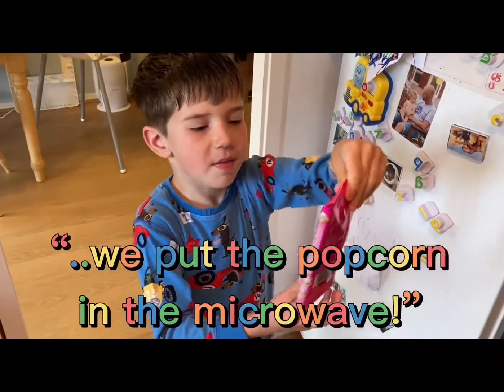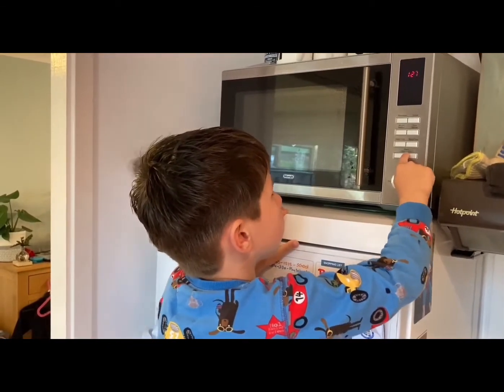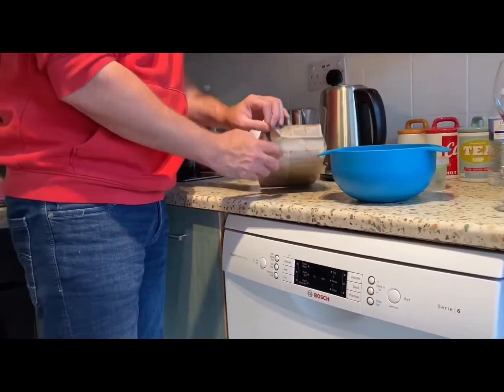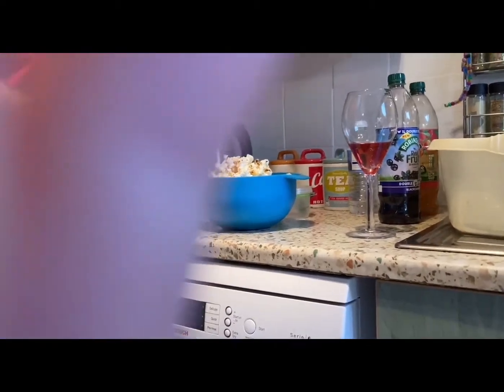Vid12 - ESG - Movie night with dad, Starwars (phantom menace) & popcorn.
Obi wan new series mention,
Chewbacca, Jarjar binksy,
Jabba